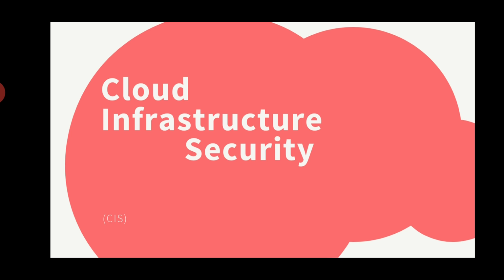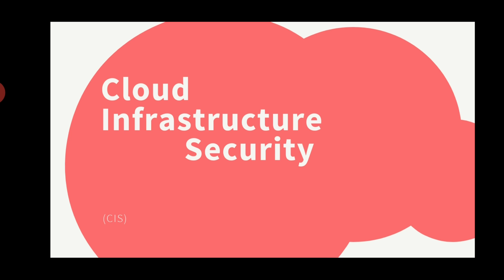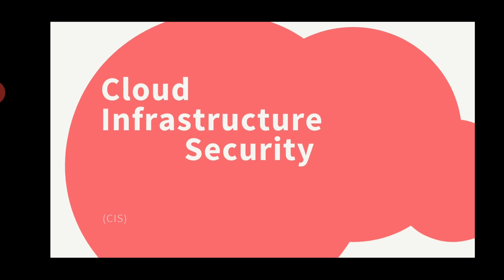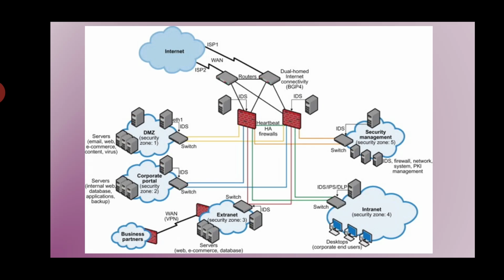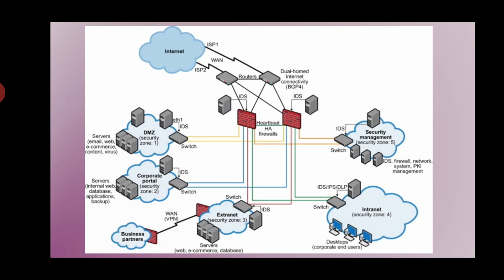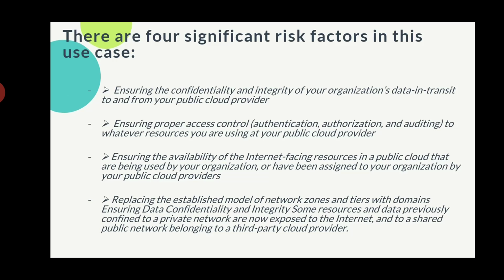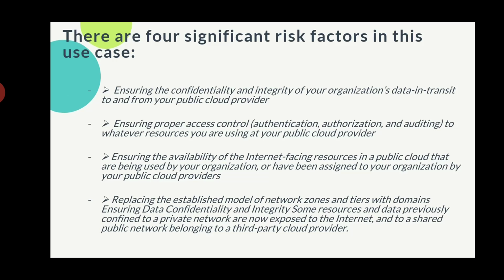Cloud Infrastructure security